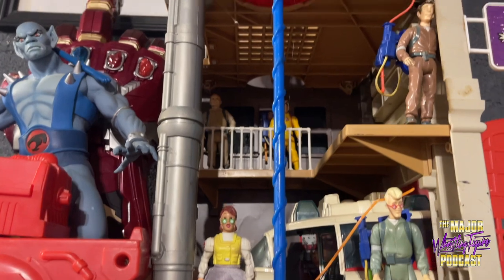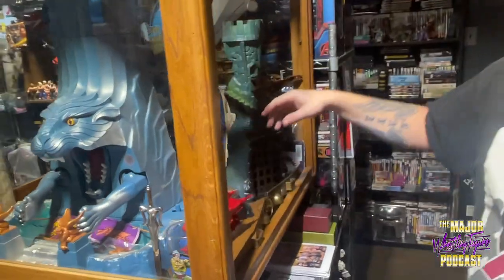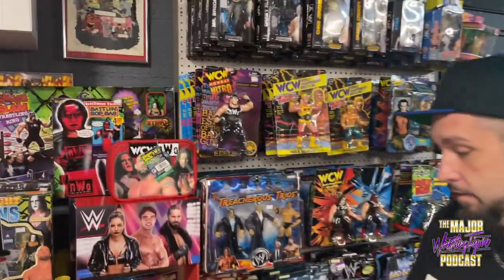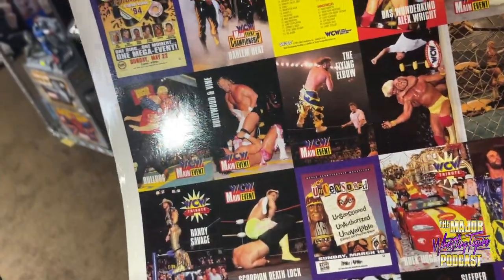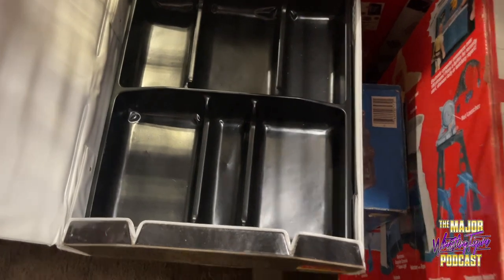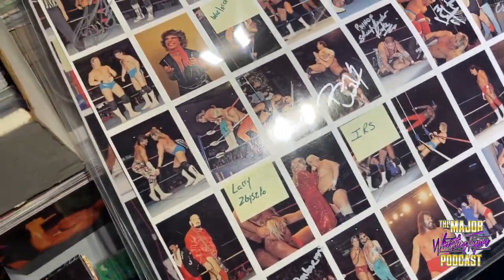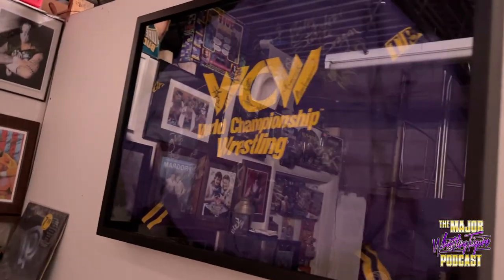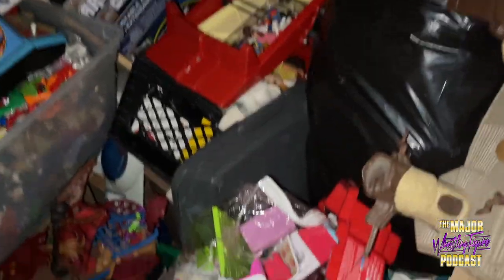MATT CARDONA FINDS *ULTRA RARE" STONE COLD STEVE AUSTIN CARD?!?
Matt Cardona goes to West Virginia and finds one of the coolest little toy stores in America!  WOW this place has some really really unique items!  It's a MUST SEE!

Listen to full episodes wherever you get your podcasts!

Join us every Monday night at 6:30 eastern on WhatNot!

For bonus podcasts, videos, community connection and more, support us

right now!

Join Matt Cardona (former WWE Superstar Zack Ryder) and Brian Myers (former WWE Superstar Curt Hawkins) as they talk about one of their favorite hobbies...collecting wrestling toys! Each week these two wrestlers chat about the latest news, upcoming releases, toy history, vintage collecting and much more! As lifelong wrestling fans and wrestling memorabilia experts, these two have plenty to say about the world of wrestling collectables. They started the obsession as kids and continued it through adulthood, and now as wrestling superstars they now have their own figures and merchandise and an insiders look at the wrestling figure business. PLUS, with all their friends in wrestling, you never know who could make an appearance each episode! If you collect anything wrestling, this is the podcast for you!  SCRATCH THAT ITCH!

When:
Each Friday morning

Where:
Wherever you get your podcasts

Twitter: @MajorWFPod , @TheMattCardona , @myers_wrestling, @silverintuition
Instagram: @MajorWFPod , @TheMattCardona , @myers_wrestling , @smartmarksterling